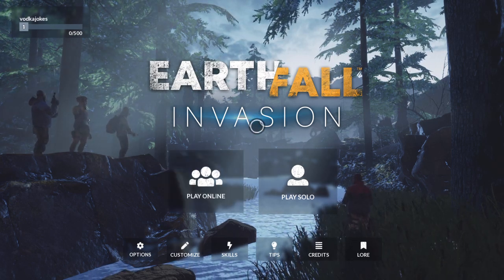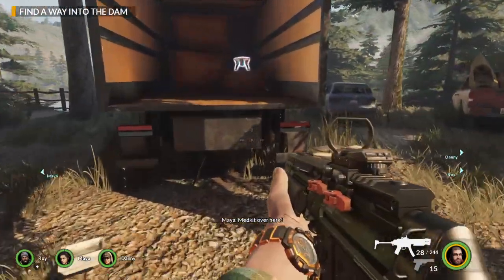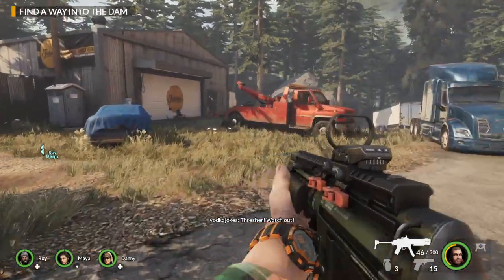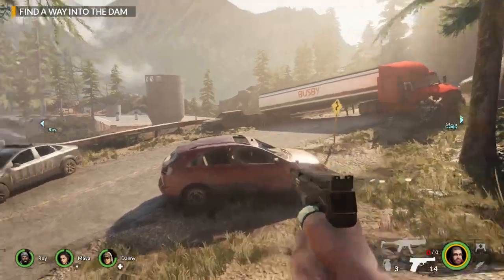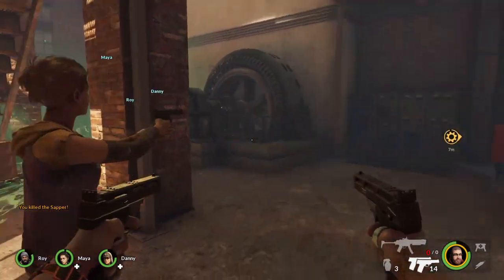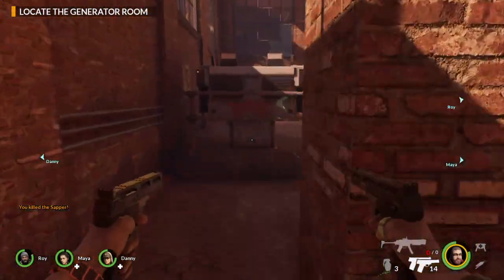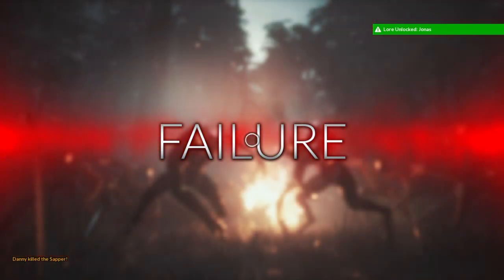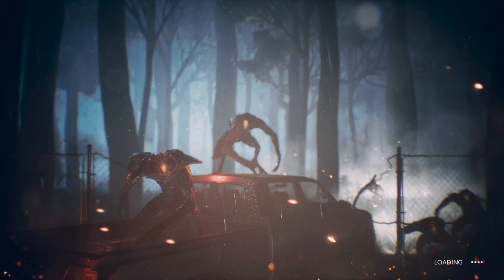Vodkajokes plays Earthfall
EARTHFALL